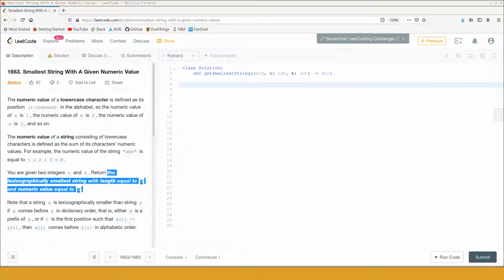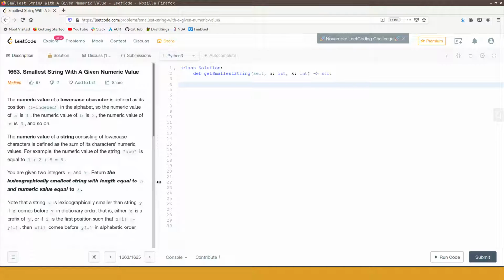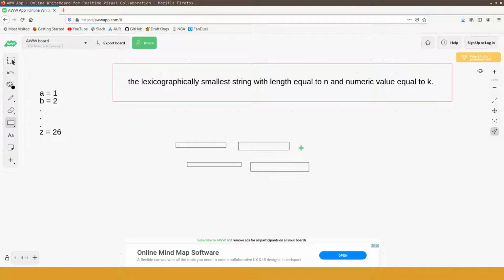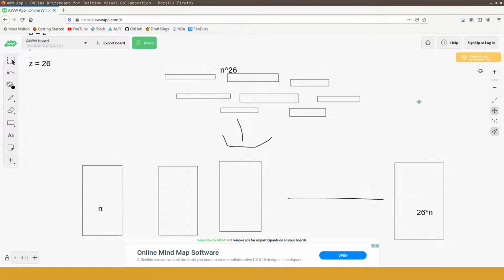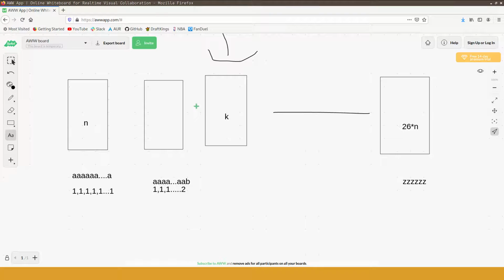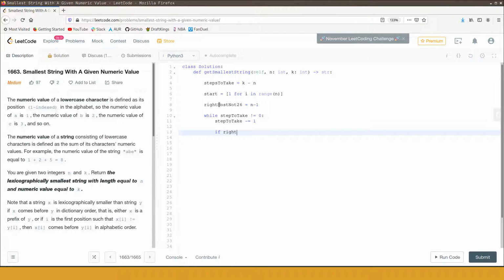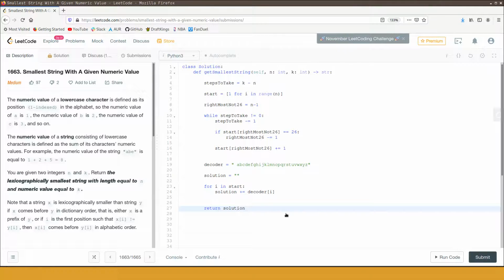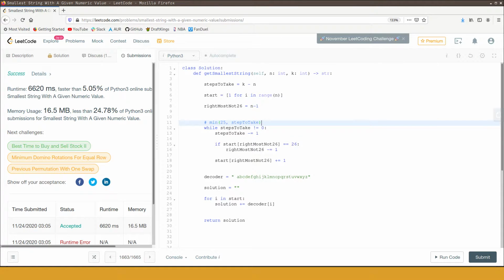LeetCode #1633 | Medium | Smallest String With A Given Numeric Value | Python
Walkthrough of LeetCode #1633 in Python. Episode 1

Key Terms:
Lexicographic Sorting

00:00 - Intro
01:39 - Explanation
05:38 - Code